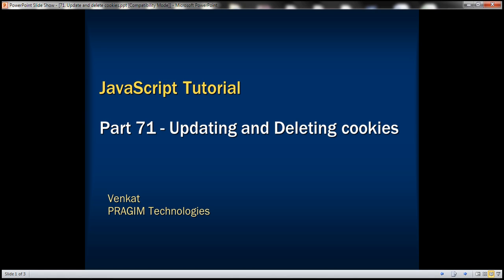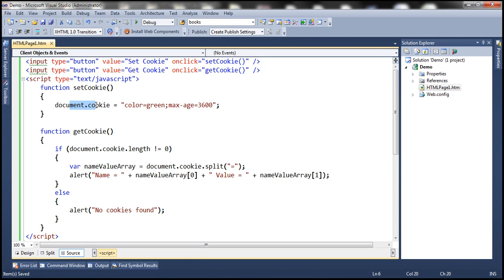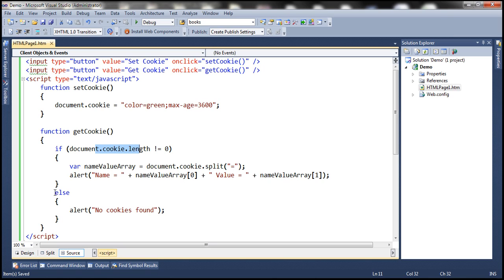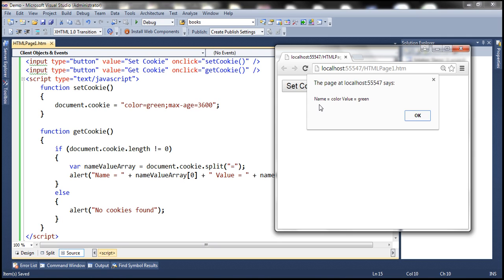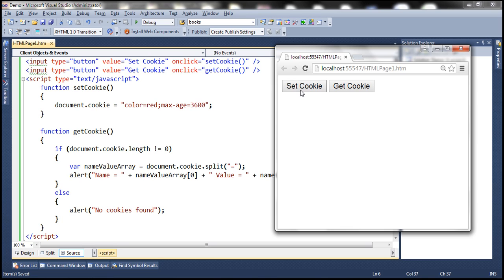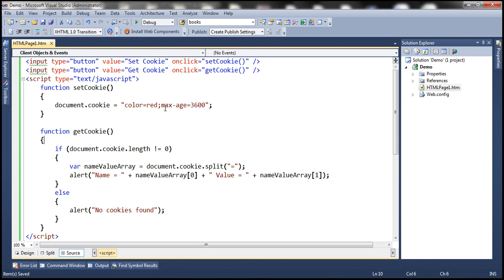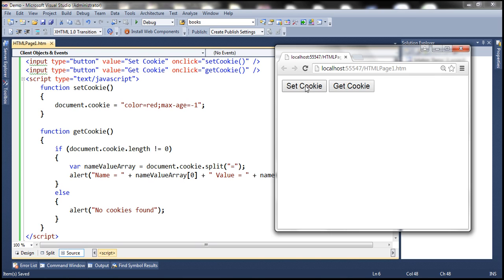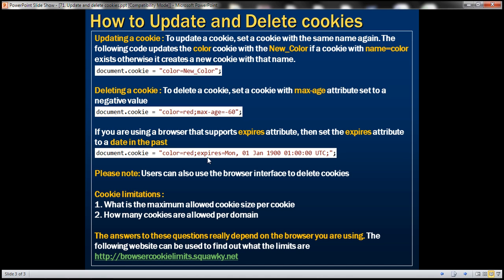Update and delete cookies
1. Updating a cookie
2. Deleting a cookie
3. Cookie limitations

Updating a cookie : To update a cookie, set a cookie with the same name again. The following code updates the color cookie with the New_Color if a cookie with name=color exists otherwise it creates a new cookie with that name.
document.cookie = "color=New_Color";

Deleting a cookie : To delete a cookie, set a cookie with max-age attribute set to a negative value
document.cookie = "color=red;max-age=-60";

If you are using a browser that supports expires attribute, then set the expires attribute to a date in the past.
document.cookie = "color=red;expires=Mon, 01 Jan 1900 01:00:00 UTC;";

Please note: Users can also use the browser interface to delete cookies anytime they want.

Cookie limitations :
1. What is the maximum allowed cookie size per cookie
2. How many cookies are allowed per domain

The answers to these questions really depend on the browser you are using. The following website can be used to find out what the limits are